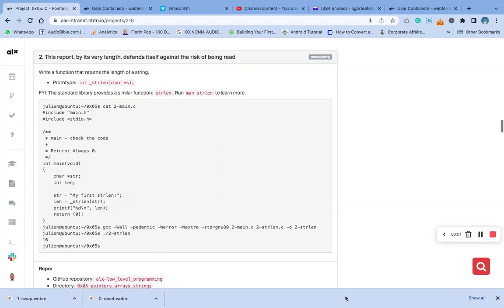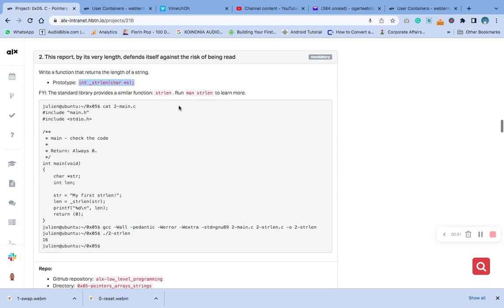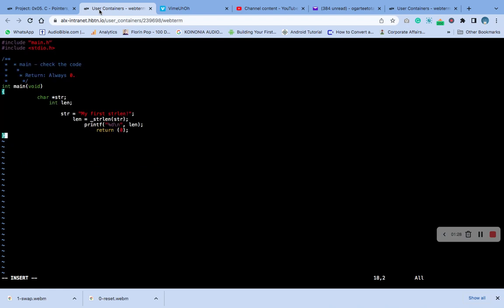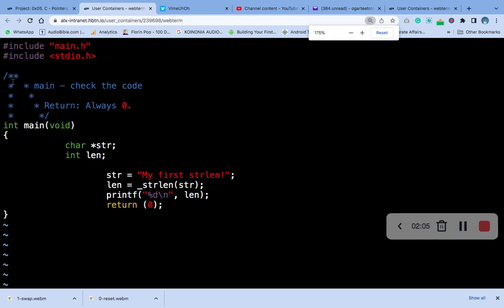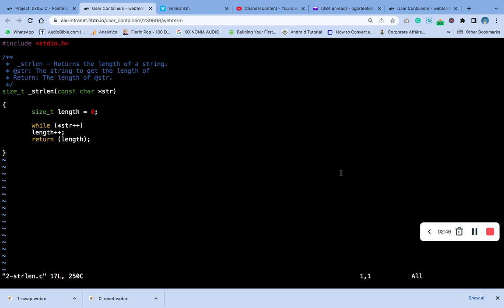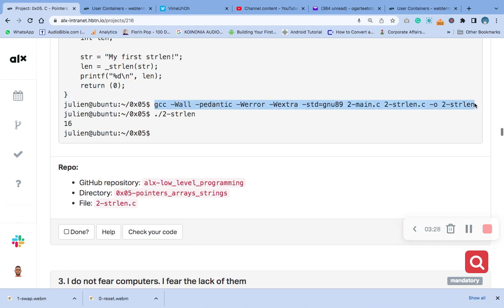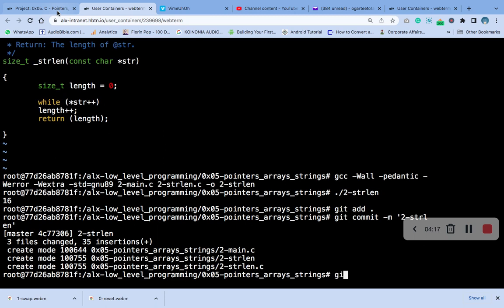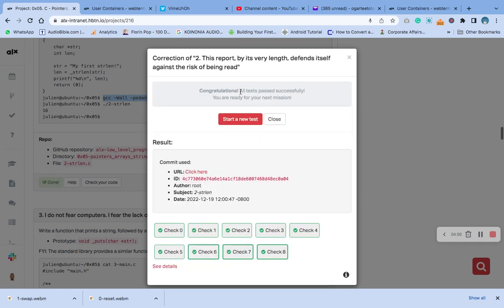2. This report, by its very length, defends itself against the risk of being read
Write a function that returns the length of a string.

Prototype: int _strlen(char *s);